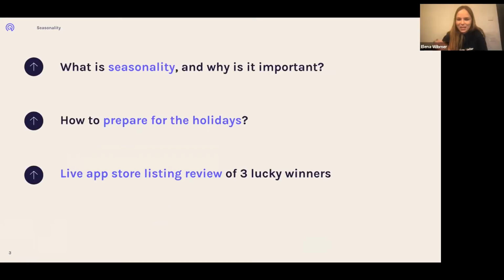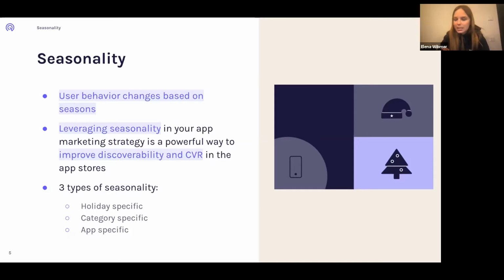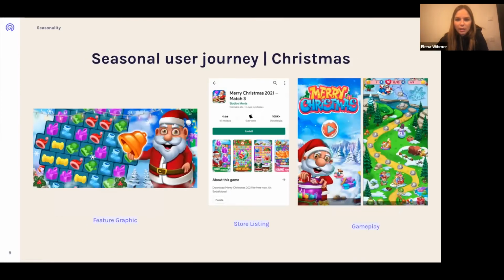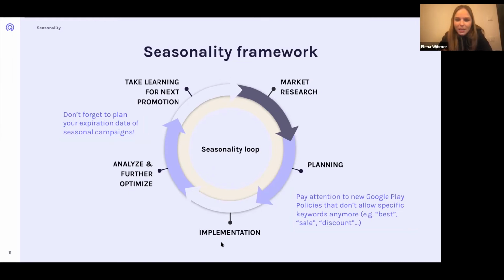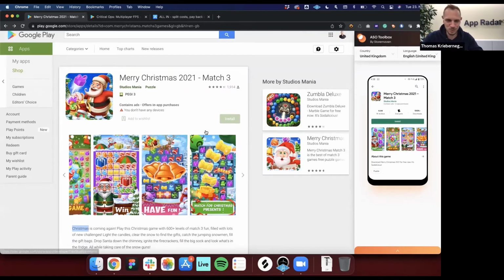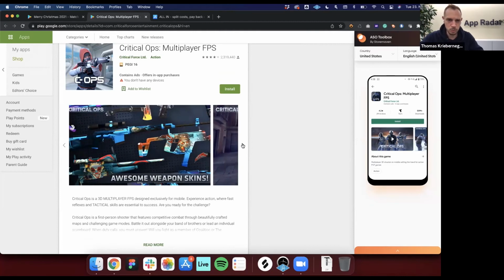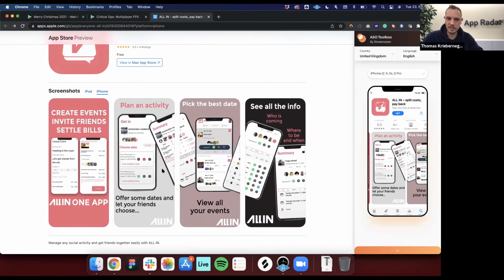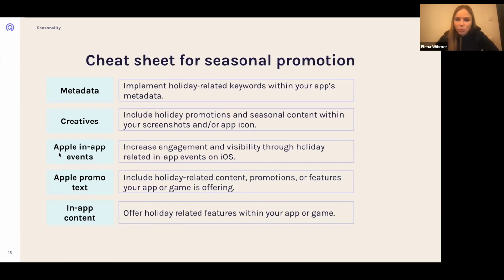Seasonality impact on ASO I Webinar December 2021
The App Marketing Experts Elena Wibmer & Thomas Kriebernegg are talking about seasonality and at the end is a live app review.
Learn also:
❄️ What is seasonality, and why is it important for ASO?
❄️ How to prepare for the holidays to increase visibility and installs?
❄️ Live app store listing review of 3 lucky winners with tips and tricks from our experts!